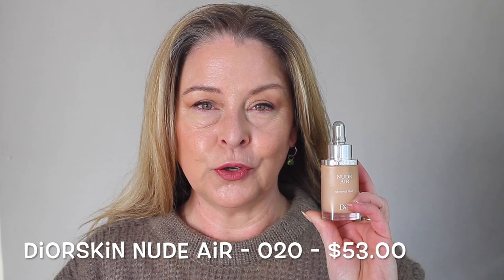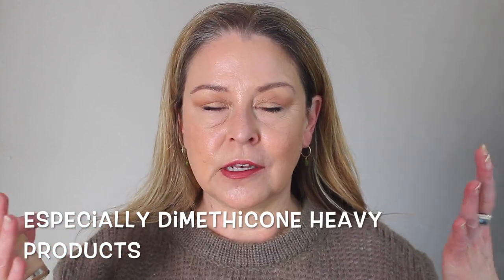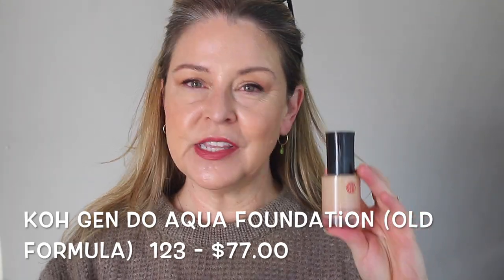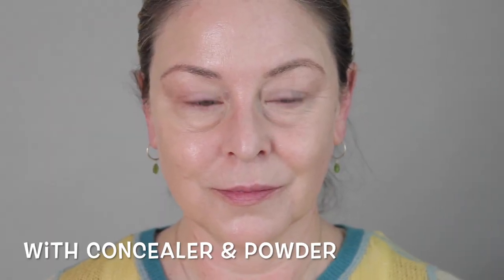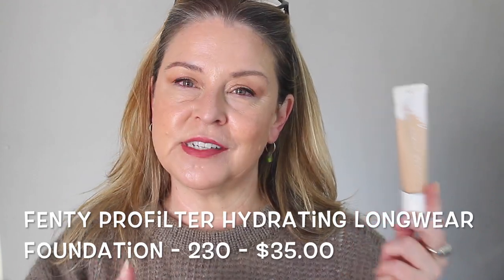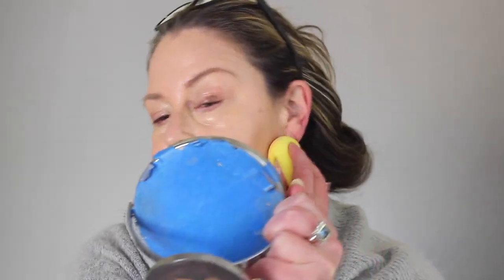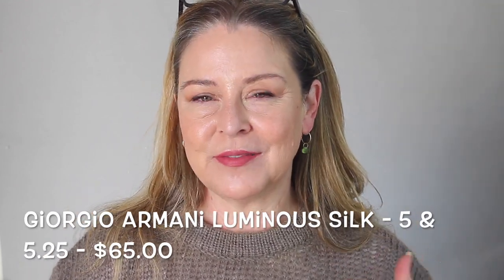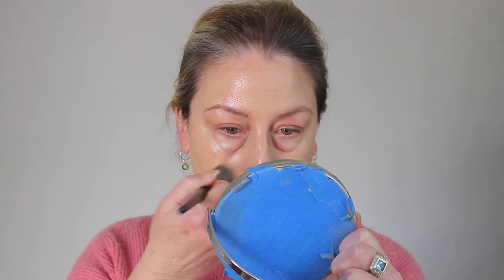My Top 5 Foundations for normal to dry and/or mature skin!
These are my favorite 5 foundations for my normal to dry and mature skin.  They are comfortable, provide medium coverage, and (except for one which requires a little more work) won't sink into fine lines.

I'm the Hooded Lid and am here to discover and share new applications and techniques as my face is changing with age.  I also review products with a focus on eye shadows that are crepey lid friendly!